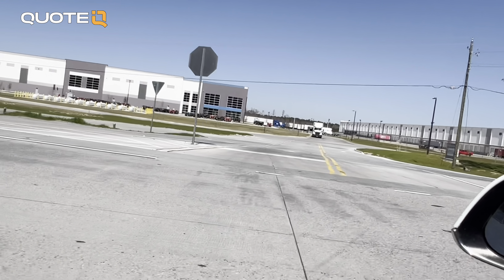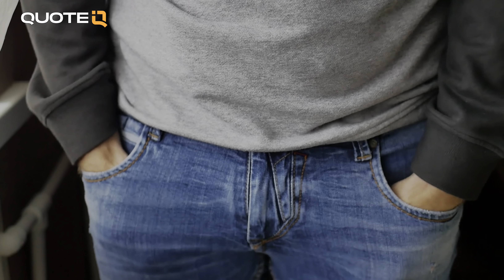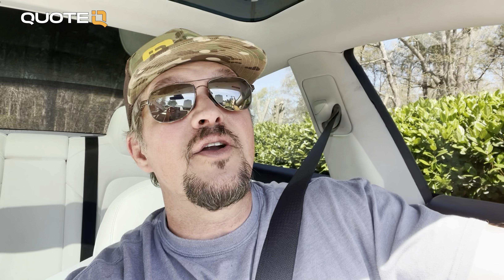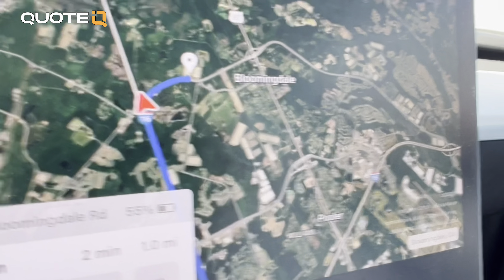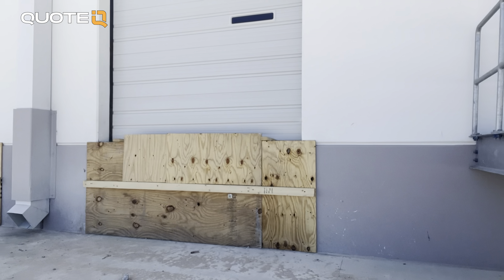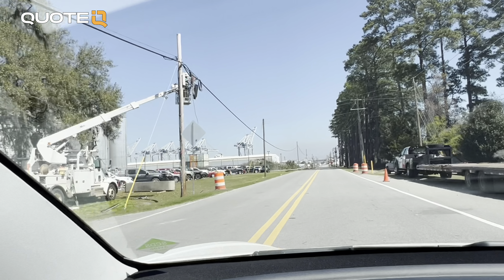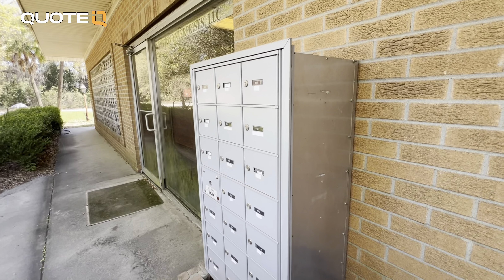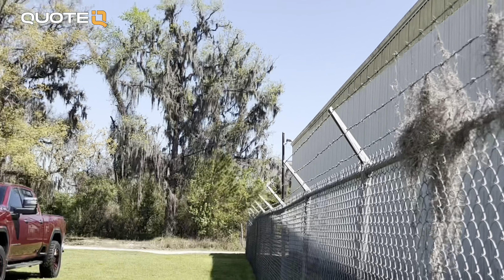On-Site Quoting Commercial Pressure Washing Jobs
00:00 Introduction
01:45 Bandit Signs
06:58 First Building Walkthrough
11:39 Second Building Walkthrough

Join Mike V as he takes you behind the scenes of two commercial pressure washing jobs at warehouses. In this video, Mike shares his process for on-site quoting, offering valuable insights and tips for fellow power washing enthusiasts and professionals. From assessing the scope of work to estimating costs, Mike covers it all, providing practical advice for successful quoting in the pressure washing business. Whether you're a seasoned pro or just starting out, this video is packed with valuable information to help you excel in the world of commercial pressure washing